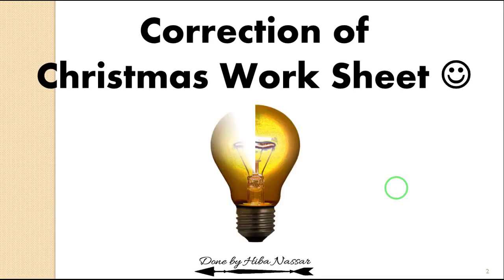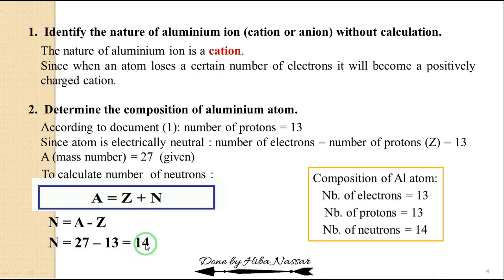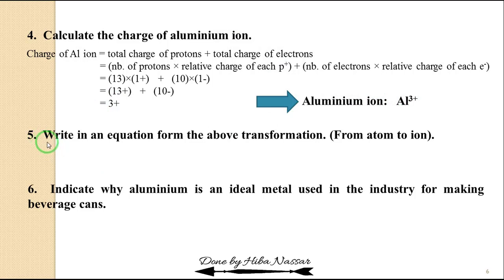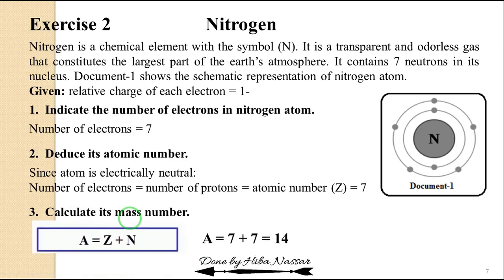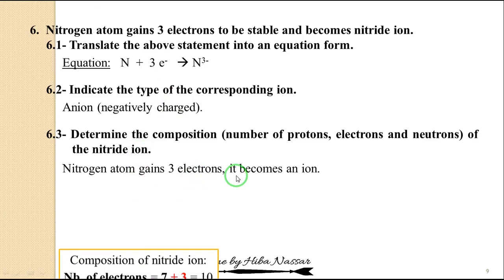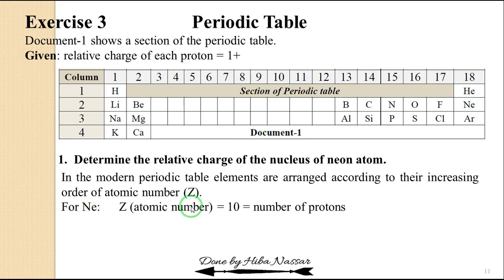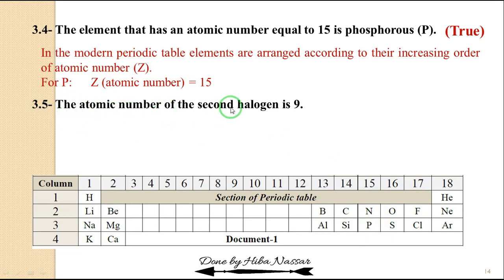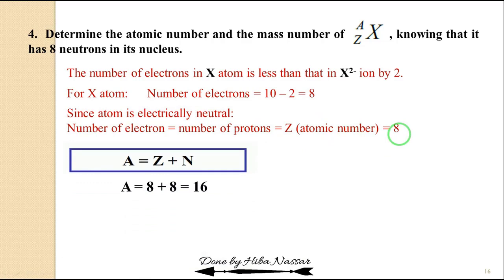Solving exercises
related to the structure of the atom and electron arrangements in atoms and the periodic table